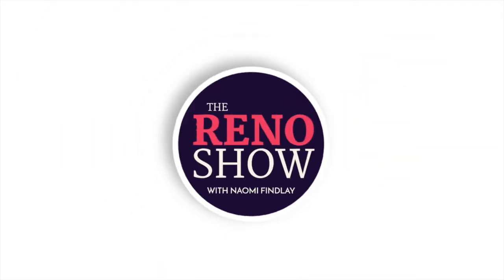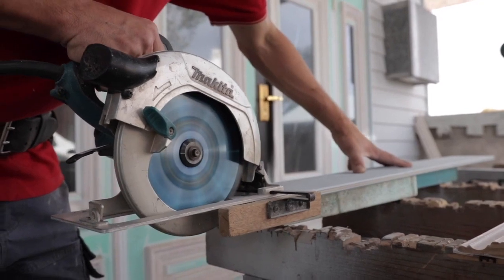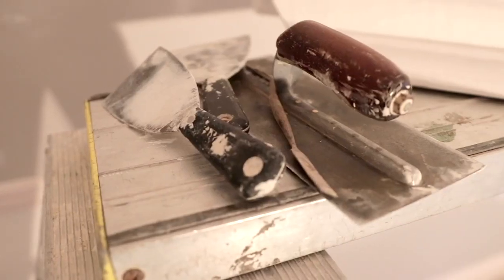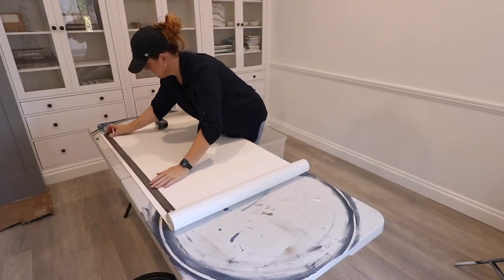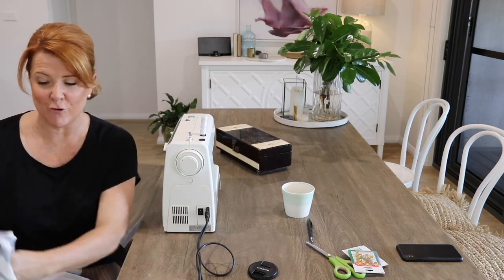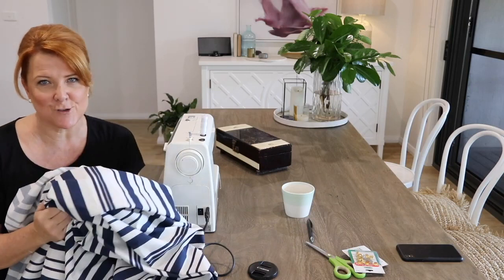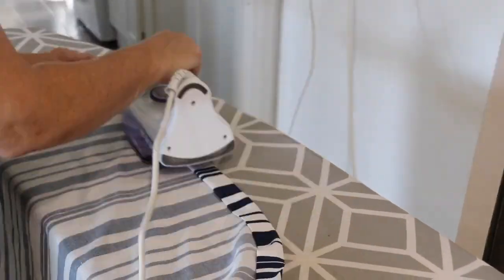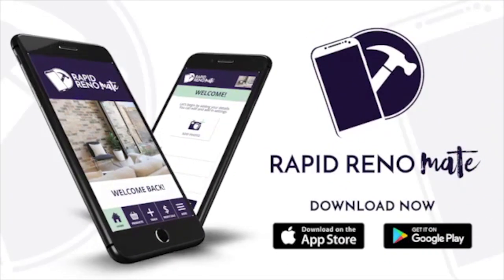The Reno Show Season 4 Ep 3 | Naomi Findlay | Renovie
This week on The Reno Show, we launch into the renovation of my new design studio! I show you how to make some easy to hang laundry baskets, I share my top tips for wallpapering four different types of wallpaper and Chloe is back to show us how to revive a feature plant, the old "mother in laws tongue".

Interested in one of these segments then check the time codes below to skip straight to them.

00:00 - 00:38 Intro
00:38 - 10:21 Carrington House
10:21 - 15:05 DIY Laundry Basket
15:05 - 28:24 How to Wallpaper
28:24 - 32:38 Feature Plant Revival